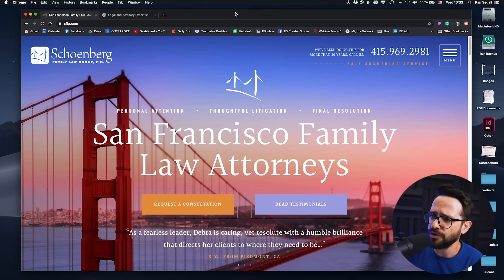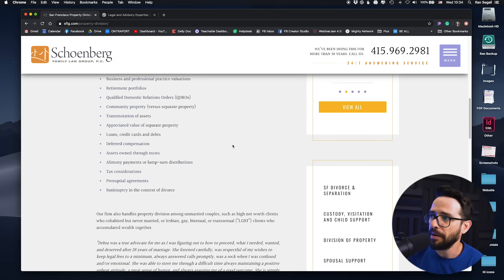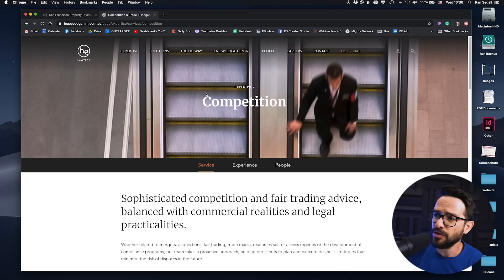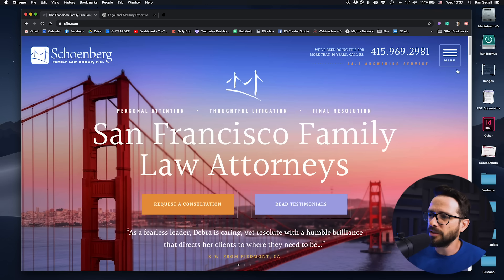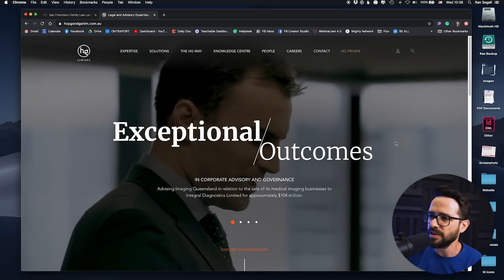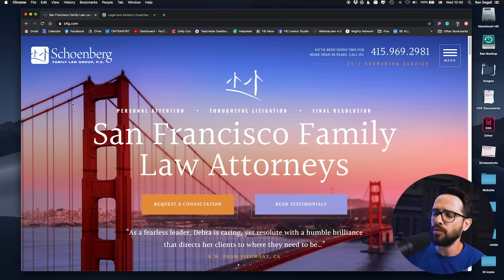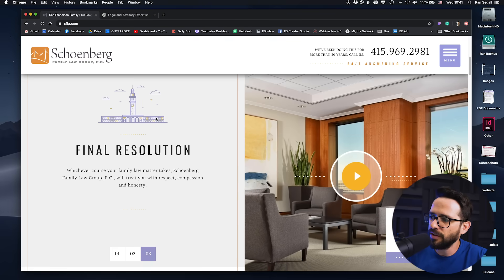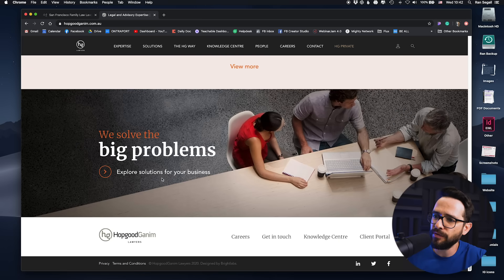KEY Web Design Principles: Navigation, Hierarchy & Color